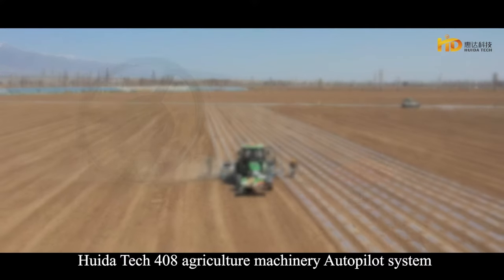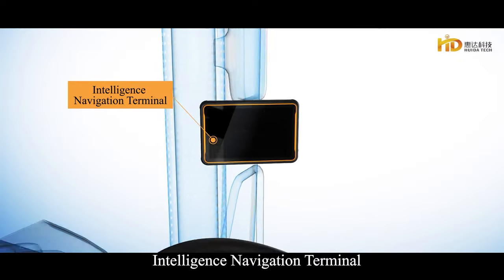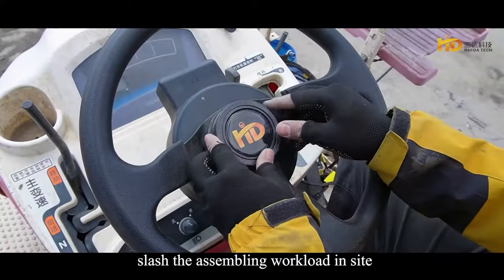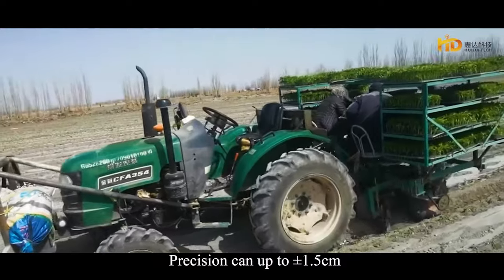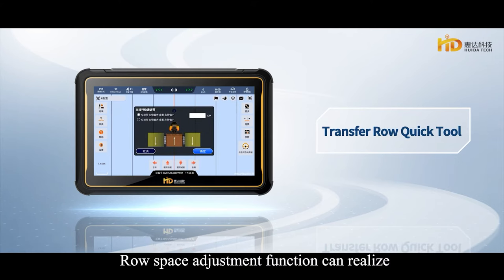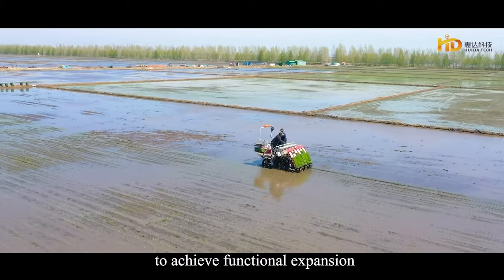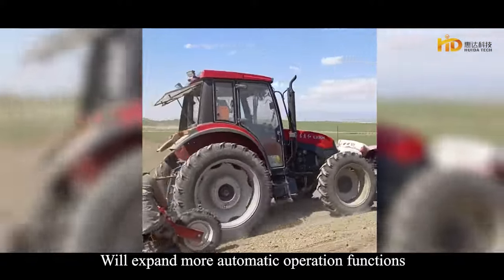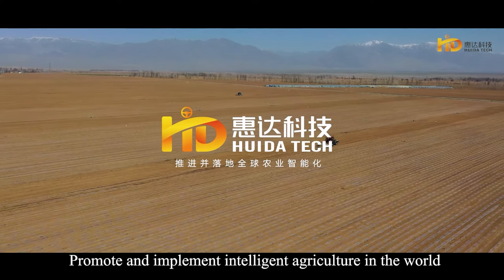HD 408 Navigation System Unprecedented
Huida 408 navigation system is suitable for a wide range of agricultural machinery and vehicles on the market, relying on satellite technology to provide strong data and precision support. It is a good helper for saving labor, saving time, economy and high efficiency